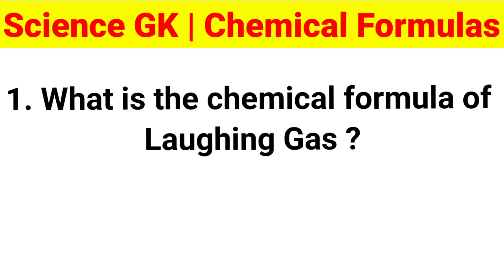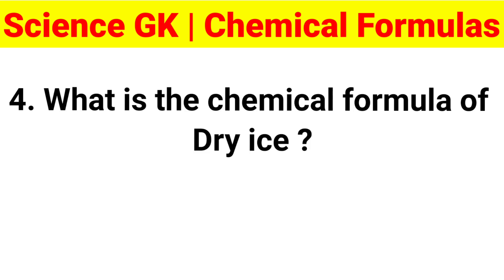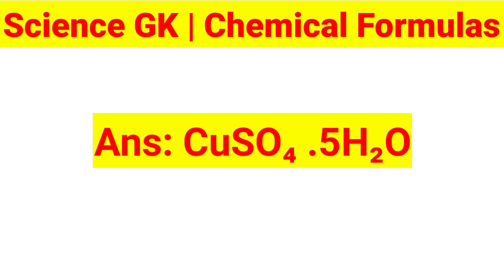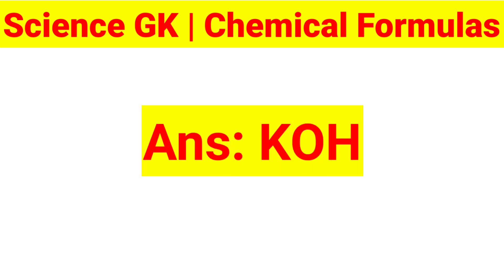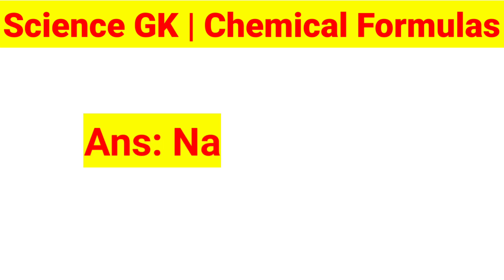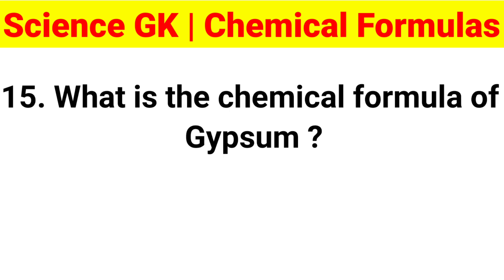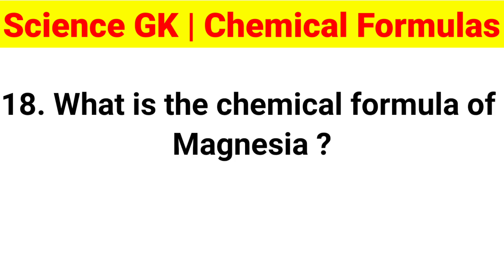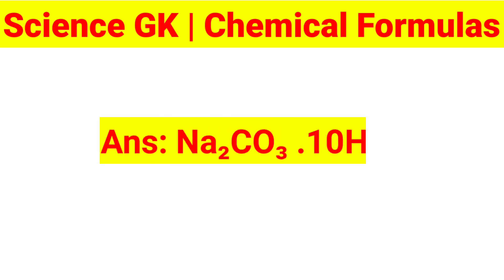Chemical Formula || Science GK || Chemistry GK Questions And Answers || Science GK in English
chemical names
chemical formula
chemistry gk questions
science gk questions and answers
science gk